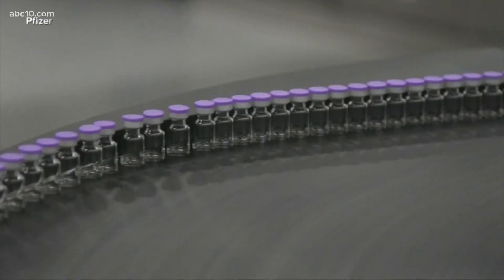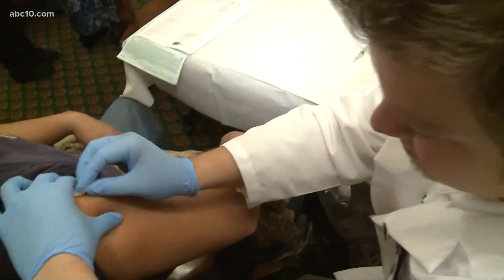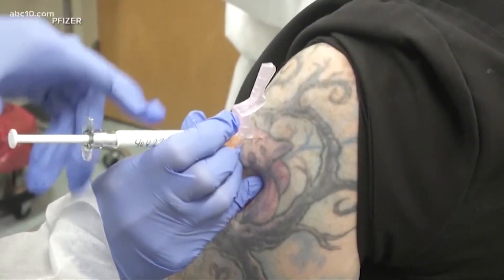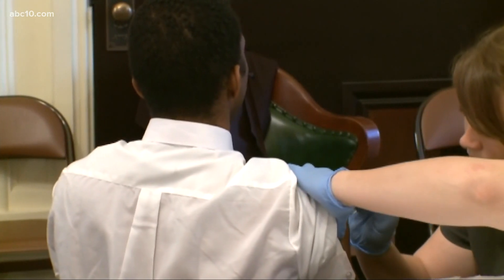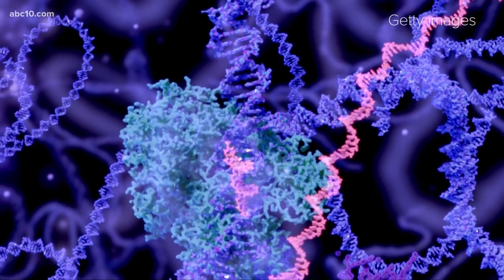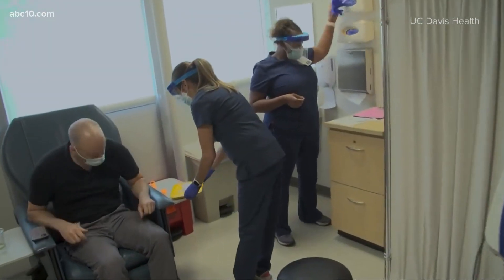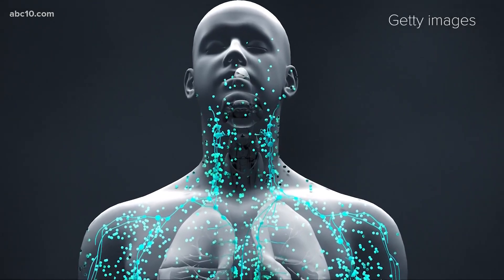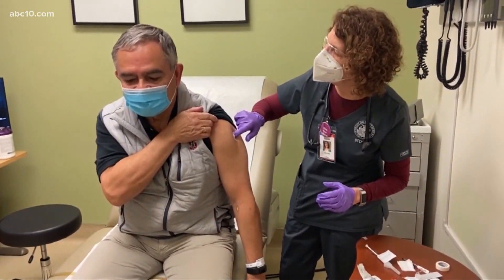What you need to know about the new Pfizer COVID-19 vaccine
The vaccine is not made like traditional vaccines and will not have any virus in the vaccine, but with mRNA.